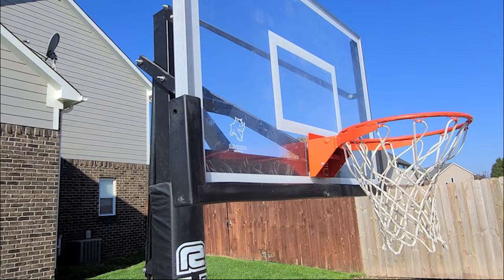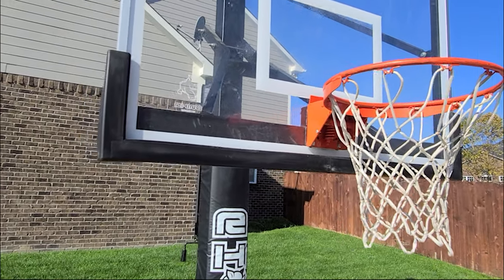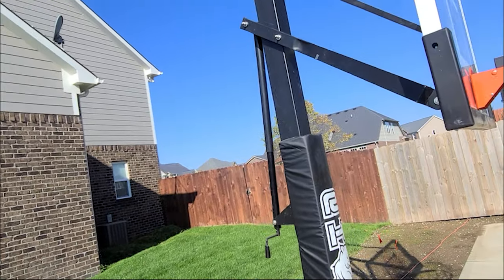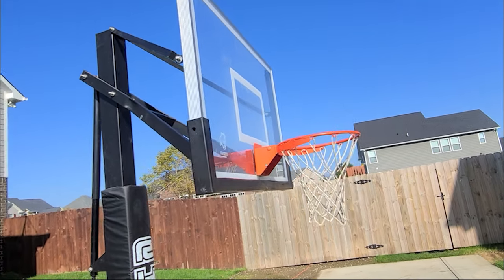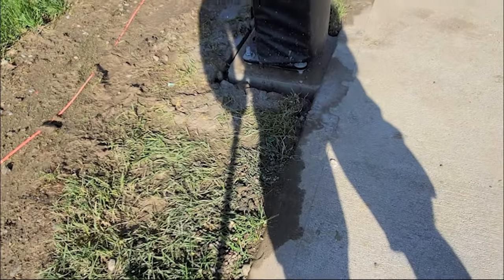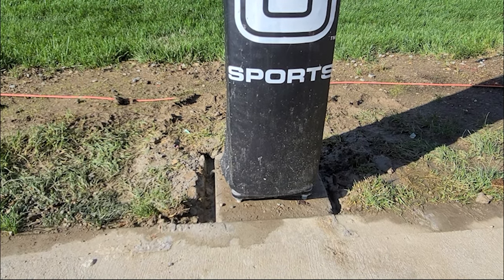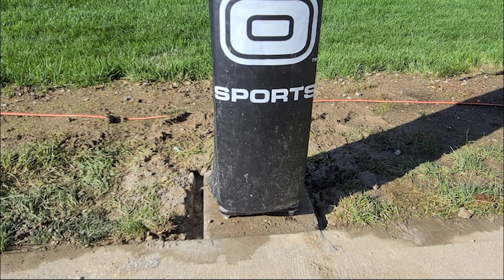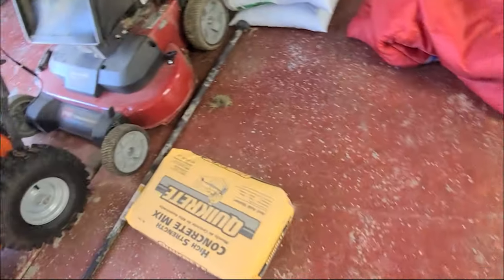DIY- Basketball Goal Find and Install from Facebook Marketplace | Basketball Goal Installation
Hello, viewers,

Today, we are going to talk about a Facebook marketplace find that I have got right here and it's a rhino sixty by forty-eight backboard basketball goal. So let's dive into the video what it is that I found and how I installed it and how you can do the same. I found this great and well-kept basketball goal for only $750. I was able to install it myself with a little help from my neighbors and a wonderful wife. The goal is a 60x48 inch Rhino basketball goal with a 6 inch by 6-inch pole and a breakaway rim. I was comparing this to other goals such as the Goalrilla, Goaliath, Silverback, American Eagle, and the Mega Slam. I think I found a great goal for the family to enjoy for years to come. If I can do it, you can too.

If you and your family love basketball, you may be dreaming of having your own goal right in your yard. There are several different types of basketball goals available, but an in-ground system offers the most stability and professional-level play. If you have prior experience in installing a basketball goal/hoop or doing similar work, you might consider installing the hoop yourself. Having a basketball hoop in your yard should be about fun, not frustration.

So, watch the video till the end and learn more about house projects and lawns all while being a working suburban dad. You are my power to work so please appreciate me by giving your valuable opinion. Stay safe and Love all. 😍